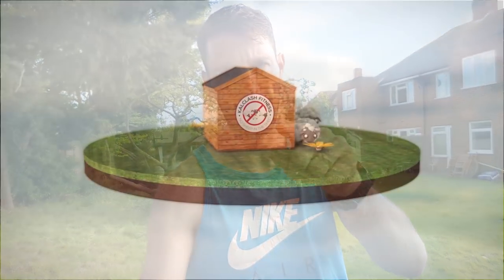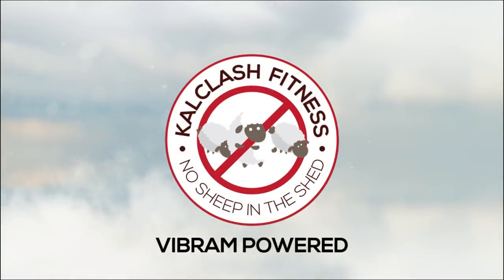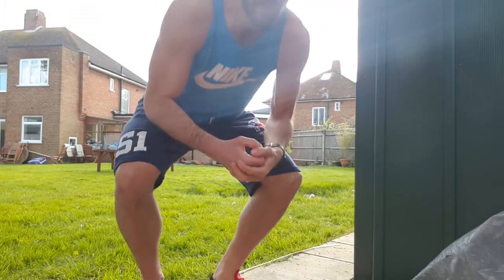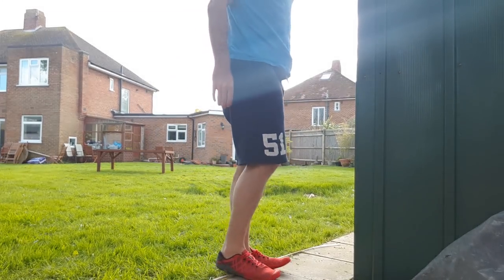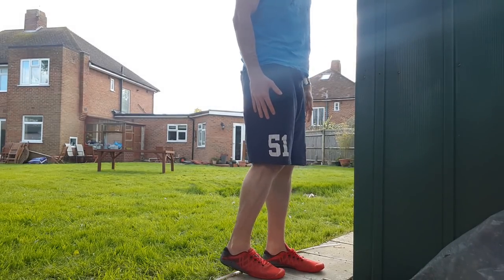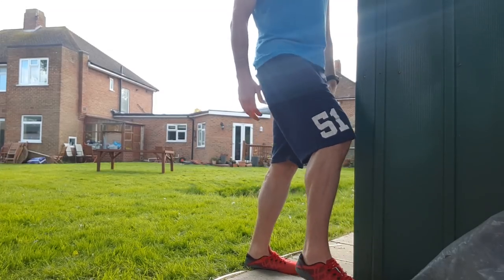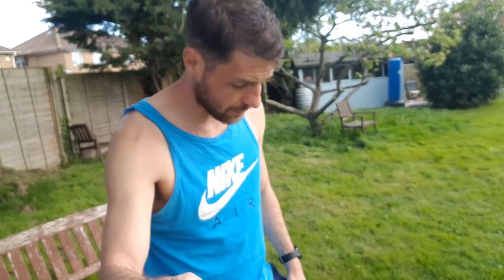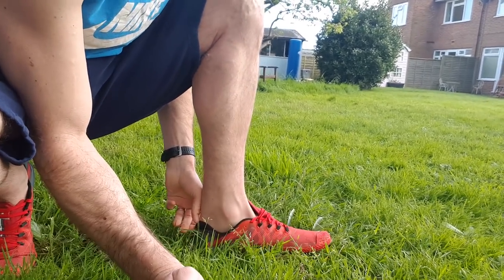Barefoot running Achilles pain - 3 reasons why this might be happening in minimalist running shoes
Barefoot running doesn't cause Achilles heel pain, at least not in isolation. This video explores 3 common reasons you might be experiencing Achilles pain in minimalist running shoes.

Think for yourself, make your own decisions - DON'T BE A SHEEP!